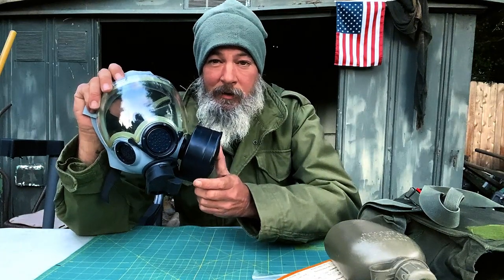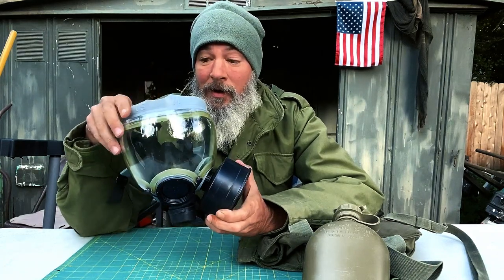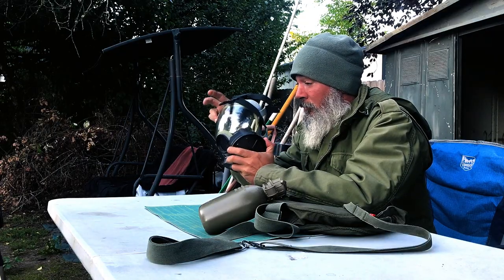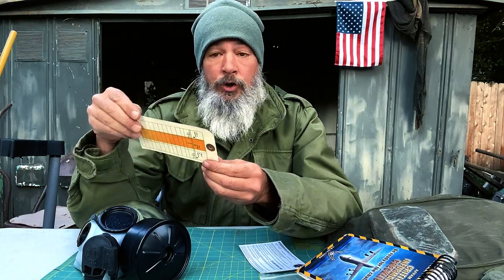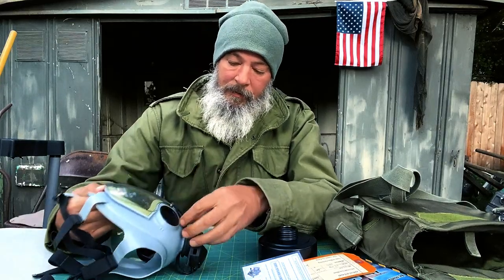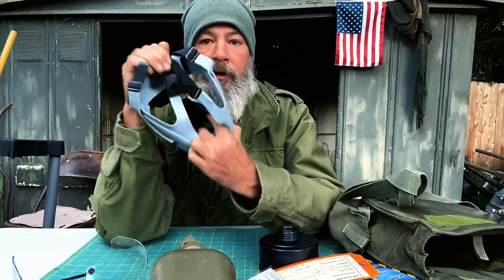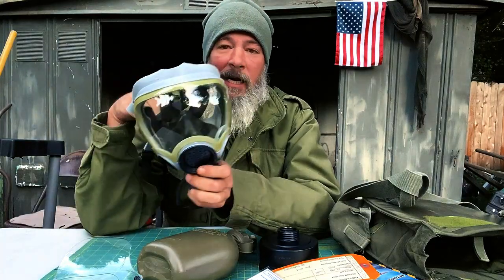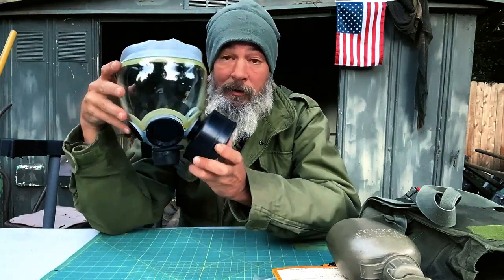MCU-2 A/P GaS Mask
Checking out my Military Surplus Gas Mask MCU-2 A/P. It was made in 2003 and inspected in 2011. Be sure to check the size stamped on the front of the mask. A lot of the great deals are size SMALL. I got the Medium and it just fits my face. These masks have a very mixed reputation. Do your research. Mine has performed perfectly. Add an NBC adapter cap to your Military canteen so you can hydrate while being nuked. Will accept any 40mm NATO threaded filter. The MCU-2 A/P has a communications adapter i'm currently searching for so i can pipe it into my Baofeng UV 5R. The mask, with standard NATO filter attached, weighs in at 1lb 9oz. No protective hood was included with mine. It came with a registration card showing date of manufacture and inspection and a carrying bag/satchel that i can't figure out. i carry it in a dry bag. I'd love to get a new, modern gas mask but $300 dollars and up is way out of my budget. For $75 it's definitely worth it to me. No way am i missing the apocalypse.

HT